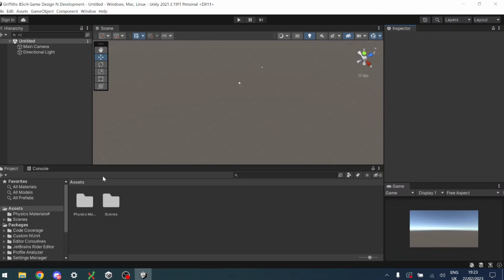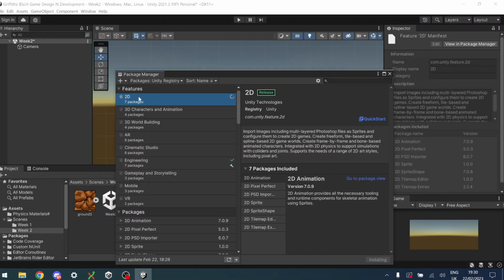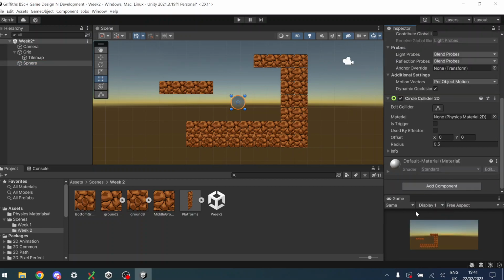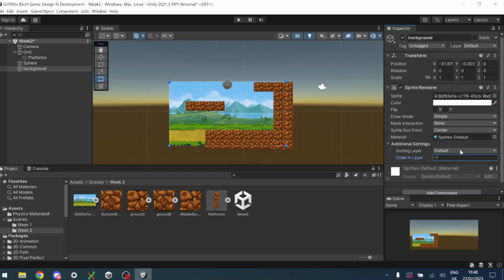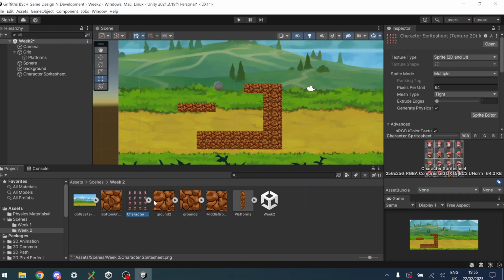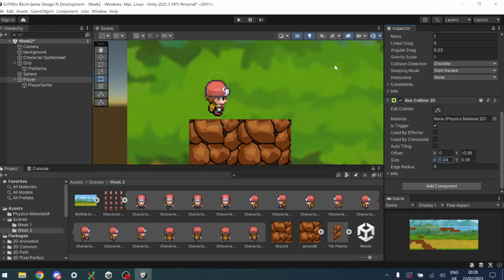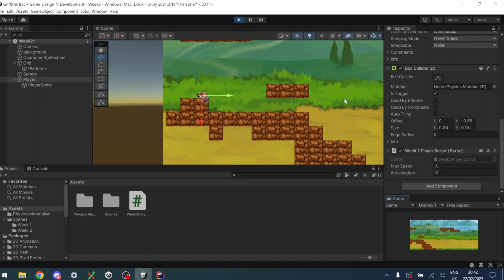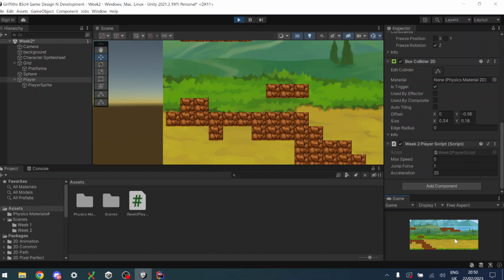2023 Griffith Game Design & Dev Tilemap and Char Controller